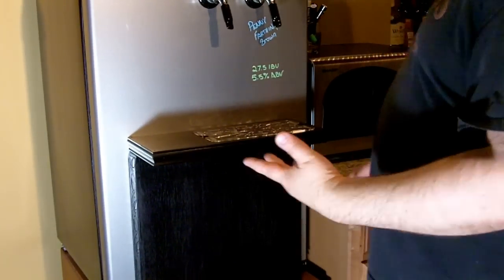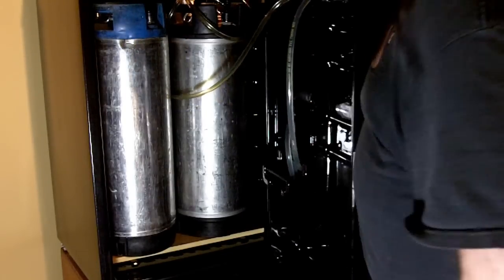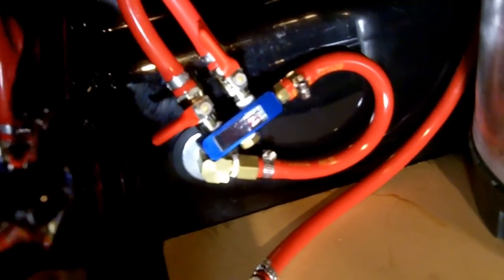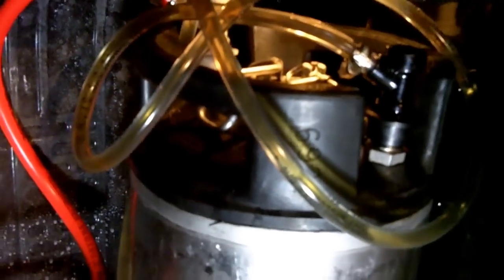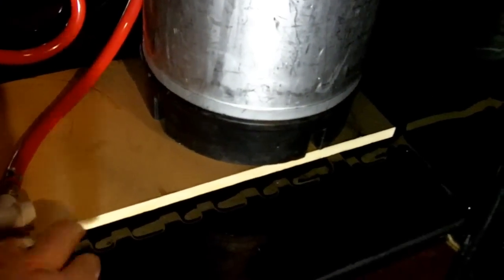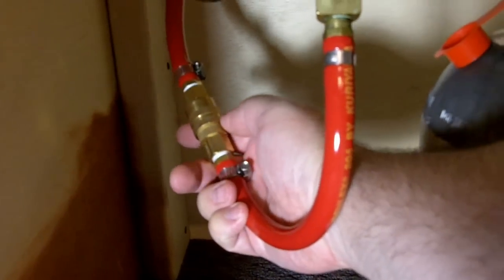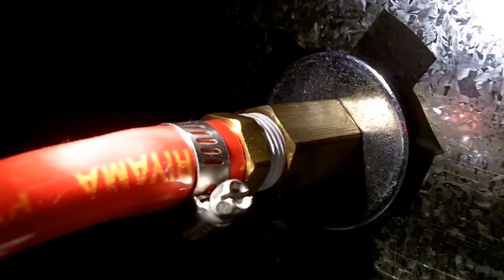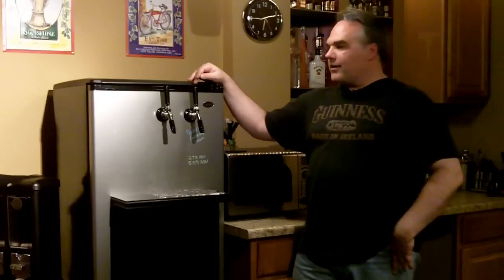Inside the MaximAvs Kegerator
This video is in response to a veiwer that wanted to see the inside of the kegerator and how it was put together. I hope this helps and it sheds a little light on how it works. The biggest asset to the build was the Sanyo 4912 mini fridge.  It's large enough to hold 2 corney kegs with no modifications. I simply created a unique connection to my CO2 tank.